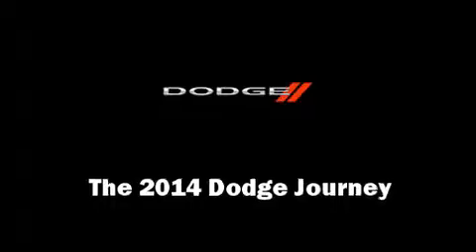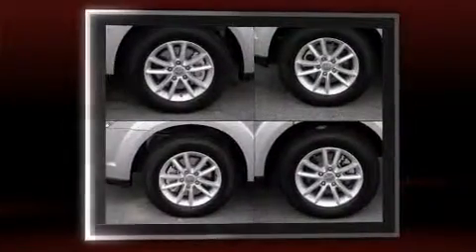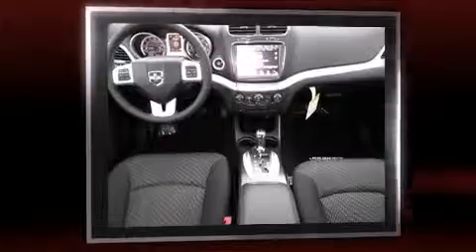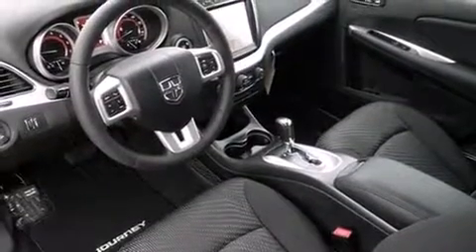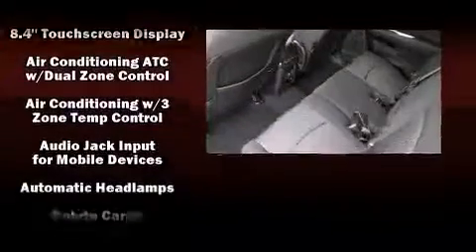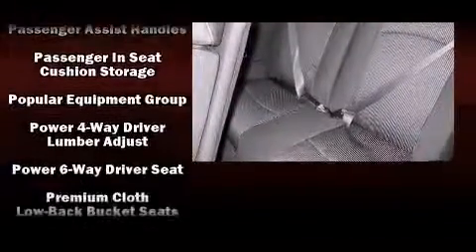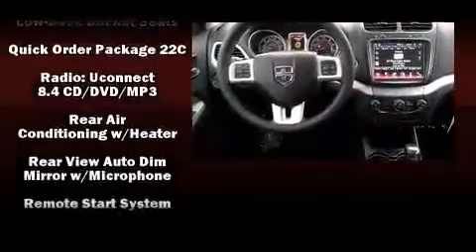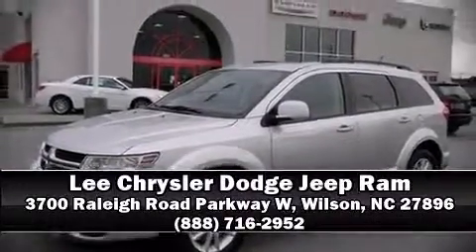2014 Dodge Journey SXT in Wilson, NC 27896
3700 Raleigh Road Parkway W

The 2014 Dodge Journey. Smooth gearshifts are achieved thanks to the efficient 4 cylinder engine, and for added security, dynamic Stability Control supplements the drivetrain. Dodge prioritized comfort and style by including: delay-off headlights, adjustable headrests in all seating positions, speed sensitive wipers, heated seats, front dual-zone air conditioning, a roof rack, and remote keyless entry. Dodge ensures the safety and security of its passengers with equipment such as: head curtain airbags, front SIDE impact airbags, traction control, anti-whiplash front head restraints, a security system, and 4 wheel disc brakes with ABS. Brake assist technology provides extra pressure when applying the brakes. Our knowledgeable sales staff is available to answer any questions that you might have. They'll work with you to find the right vehicle at a price you can afford. We are here to help you.